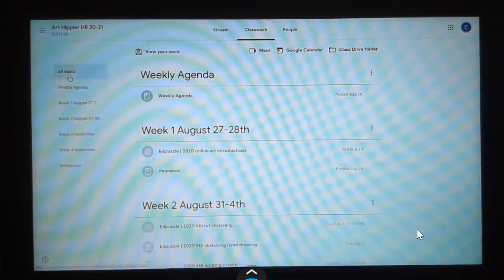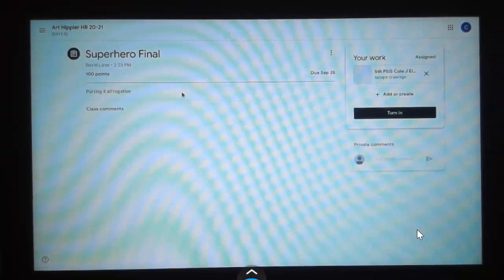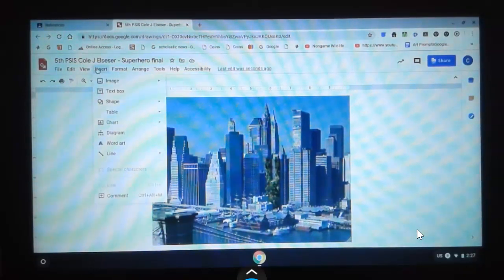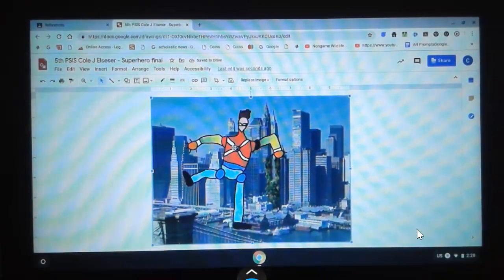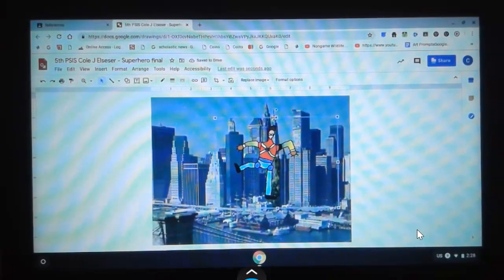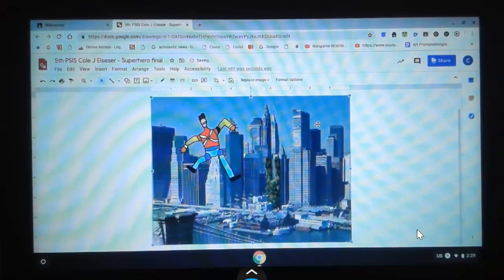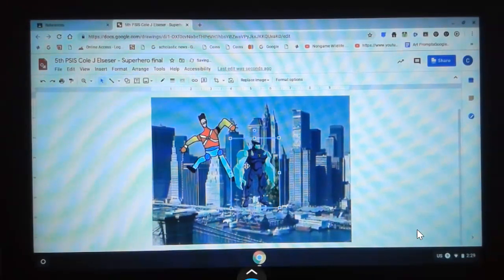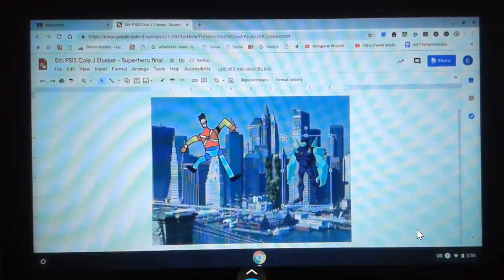2020 superheroPutting it all together